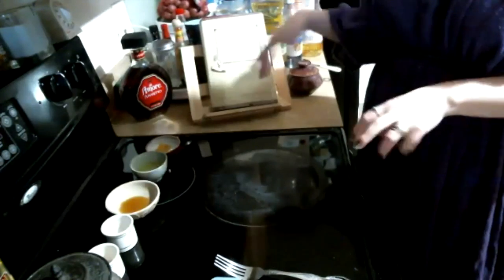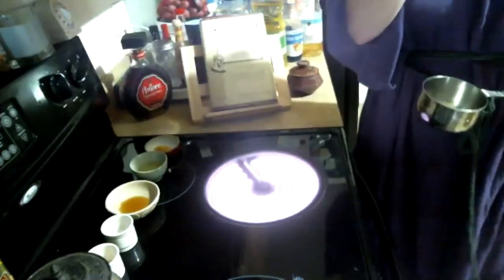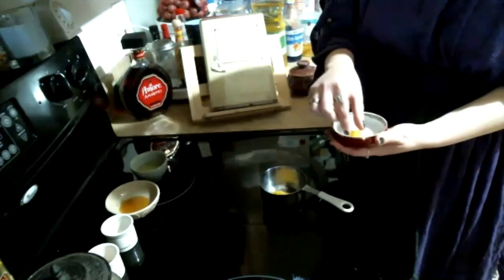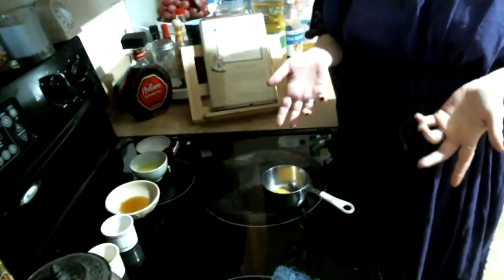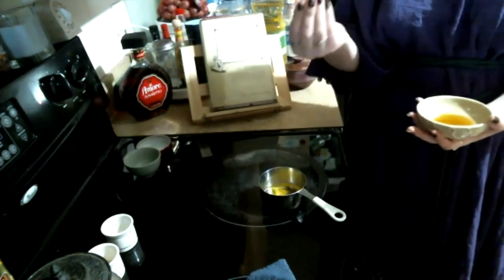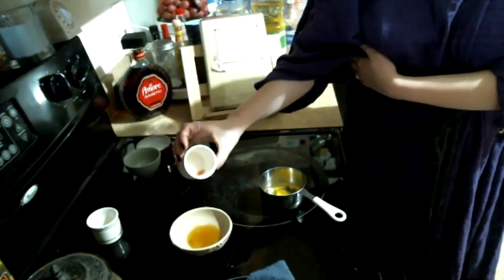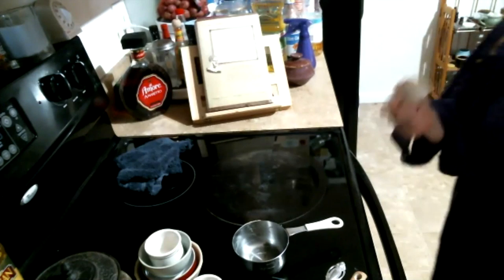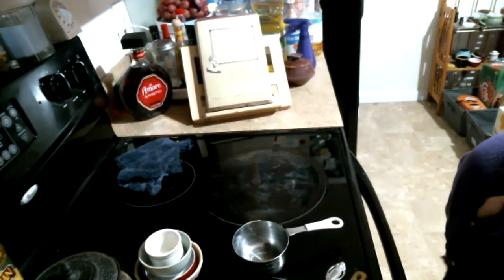KWISF Galen's Cold Cream by Gwlados Vachan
Learn how to make your own cold cream in the style of Galen! This class was given by Gwlados Vachan of Trimaris.  Here are the other places you can find Gwlados online:

For more details on this virtual Italian Renaissance history event and the other classes available read the blog post for labelladonnahistory

Visit the SCA Virtual Classroom and Artisan Display group on Facebook to find more classes from this and other pre-17th-century events